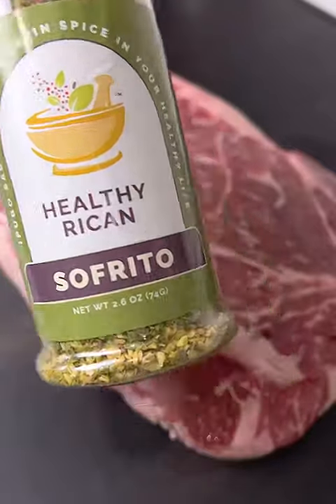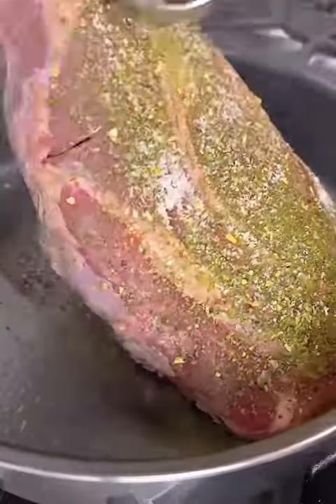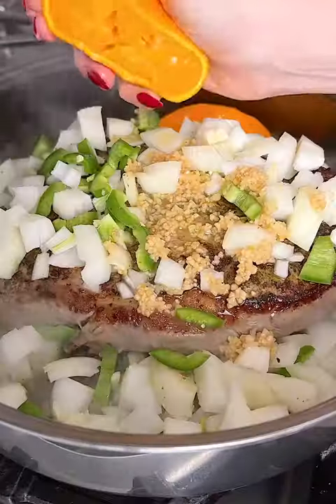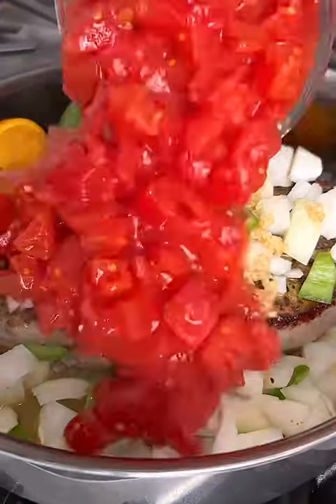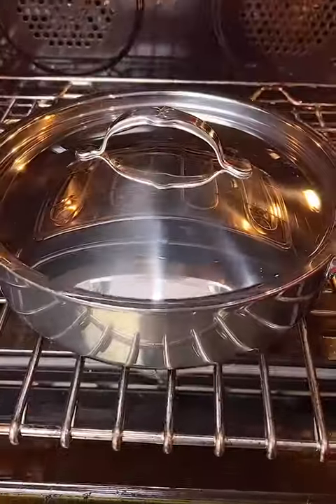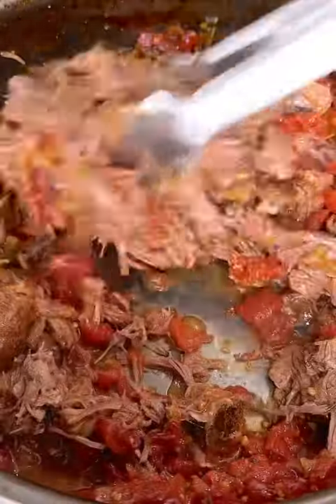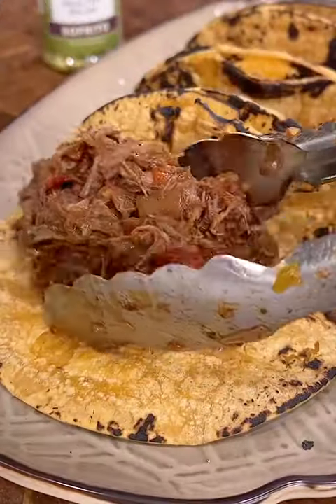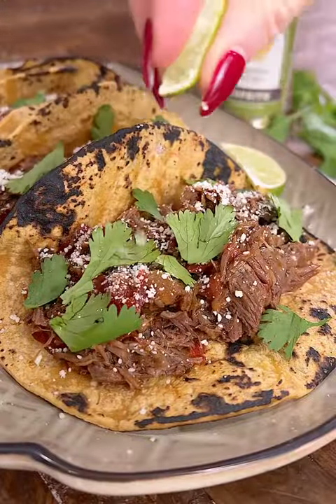Shredded Beef Tacos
Shredded Beef Tacos. What's your favorite taco? These are one of our faves! They are super easy to make! With the meat, you can create tacos, rice bowls or eat it with veggies! The key is having great seasoning. My go to is @Healthy Rican ™ . Their seasons pack a ton of flavors!
You can purchase their seasons on amazon

Ingredients:
2-3lb beef chuck roast
2 tsp kosher salt
3 cups beef stock
1 orange juiced
1 lime juiced
1/2 tsp black pepper
2 tbsp HealthyRican Sofrito Seasoning
28oz can diced tomatoes
1 onion, diced
1 jalapeno, diced
1 tbsp olive oil
2 tsp garlic, minced

Preheat the oven to 350 degrees. Place a large dutch oven over medium/high heat. Add the olive oil and let it heat up for a few minutes. Season both sides of the chuck roast with sofrito seasoning and 1 tsp of salt. Sear both sides of the roast. Add the rest of the ingredients to the pot and stir some. Bring to a boil, cover and place in the oven for 3-5hrs until fork tender. Remove, shred in the pan.

Tacos: fresh cilantro, cheese, lime, jalapeno. Top your tacos with your favorite toppings and enjoy!